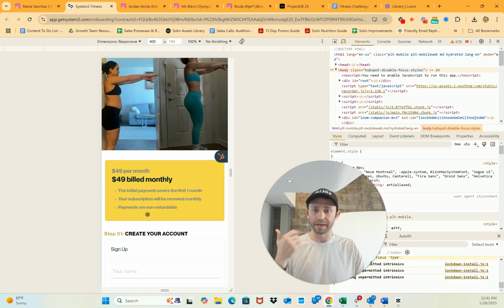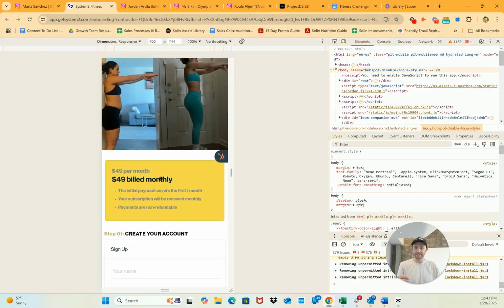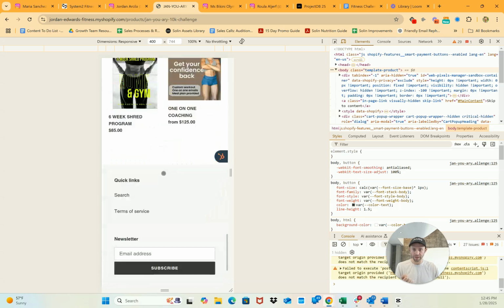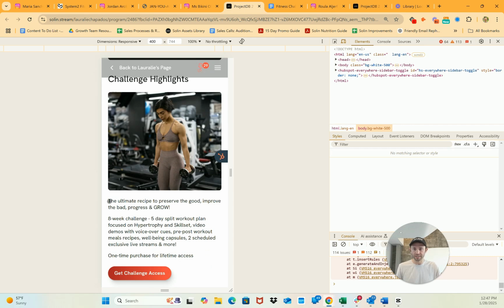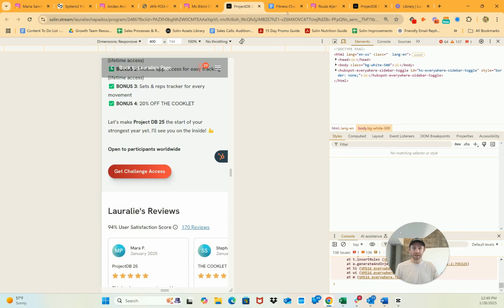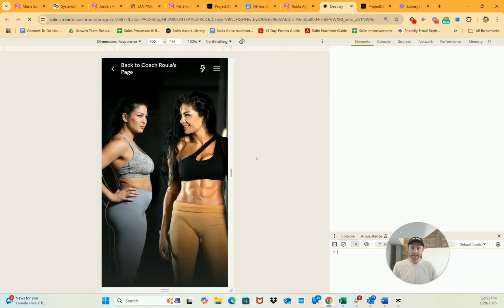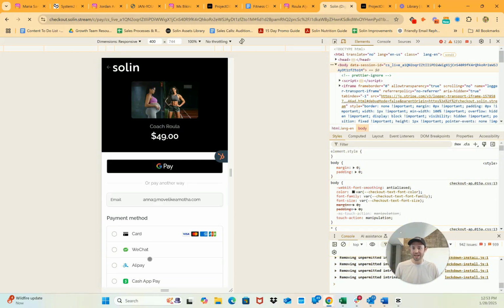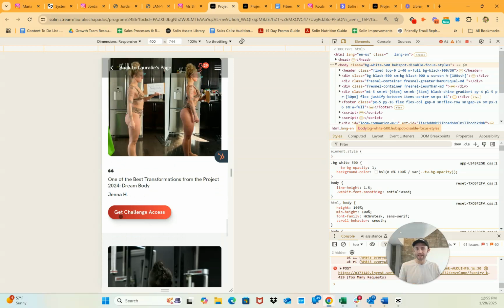These Small Things Are Killing Your Digital Product Sales (& How To Fix)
Creators, set up your challenge in 2 minutes using AI (FREE) ⤵️

👉 Want our fitness challenge promo guide for free?

If you’re new to my channel, my name is Mathew Rosenburg. I’m the founder and Co-CEO of Solin (with my brother, Michael). We help fitness creators sell more digital products through challenges.

On average, it takes 71 minutes to set up your first challenge, generate a 10x better experience for your fans, & make more money.

Our mission at Solin is to make the world a healthier place. The name Solin itself is an acronym for the 5 cities in the Blue Zones (cities where people tend to live the longest). S = Sardinia, Italy... O = Okinawa, Japan... L = Loma Linda, California... I = Icaria, Greece... N = Nicoya, Costa Rica.